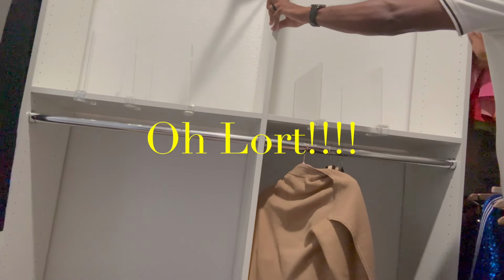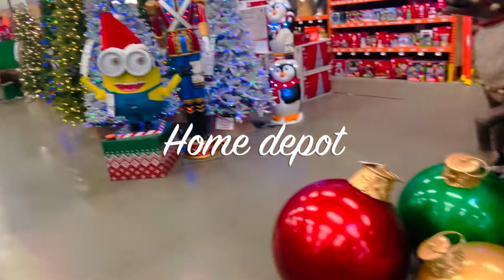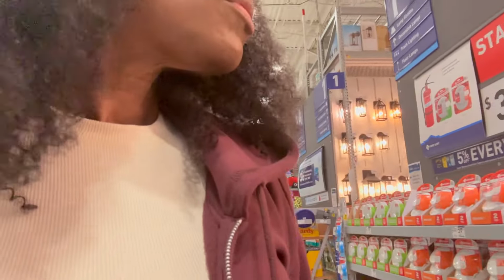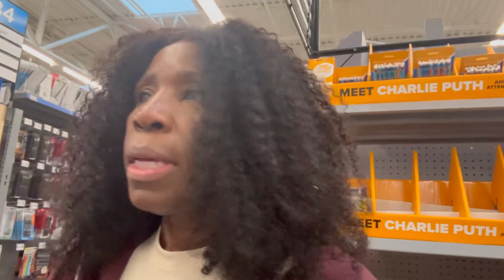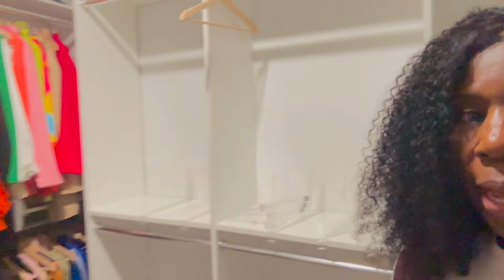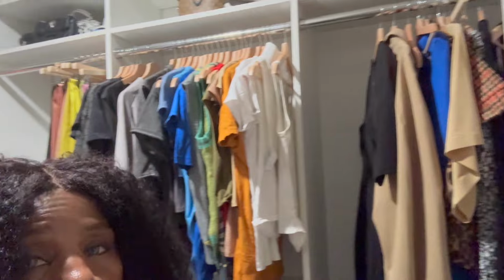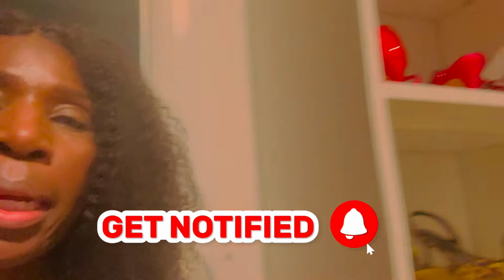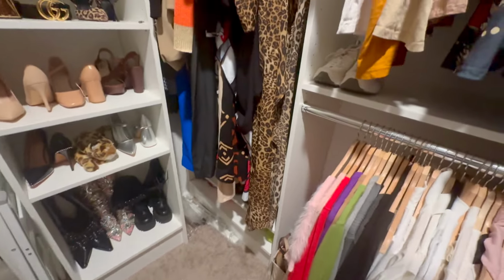Closet Chaos to Clean Queen: Watch Me Transform My Messy Wardrobe! 👑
It's time to face the truth – my closet has seen better days! Join me as I dive headfirst into the clutter and turn this disaster zone into an organized oasis. From finding lost treasures (hello, 2010 fashion choices!) to sorting out what fits, this closet-cleaning journey is full of surprises. I'll show you my step-by-step process to declutter, reorganize, and make space for what truly matters.

Need some cleaning motivation? Grab your snacks and get ready to tackle your own messy wardrobe while watching me conquer mine!

 ◤CAMERA & EQUIPMENT◢ Main Vlogging Camera – Sony ZV1 Secondary Camera DJI Osmo Pocket 3 with the Mic – Tripod – Kaiterenze Selfie Stick - Ring Light – NiceVeedi 22W LED Video Light Kit - GoPro HERO12 Black 5.3K - iPhone 15- Portable vlog light ULANZI VL49 2000mAh

◤MUSIC◢ All music from Epidemic Sounds and Envato

◤BIO◢ Hi! My name is Khandi. Join me on my channel, where I am doing life in my 50s in Dallas, Texas.

 Thank you for your help in supporting my channel!
 Let's Be Friends and Connect

Do you want to send me something to help grow my channel?

XOXO